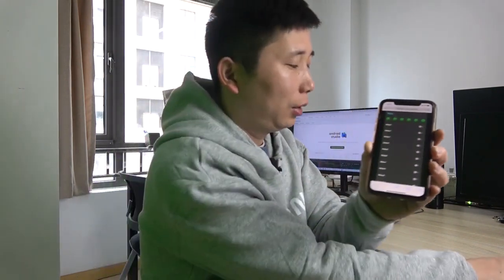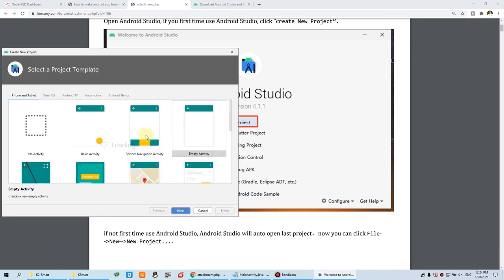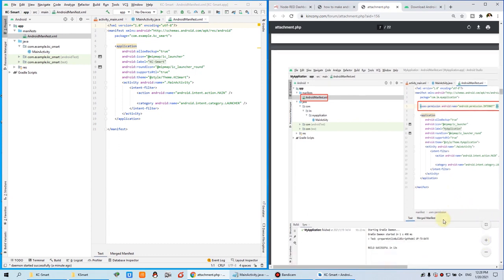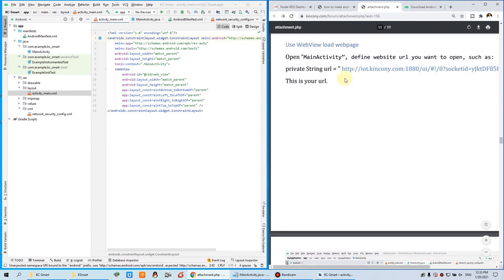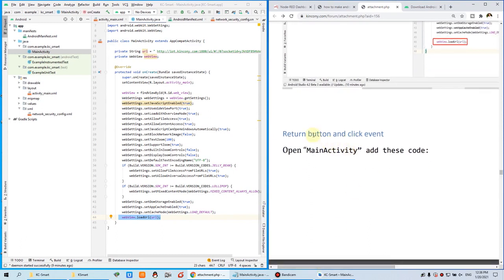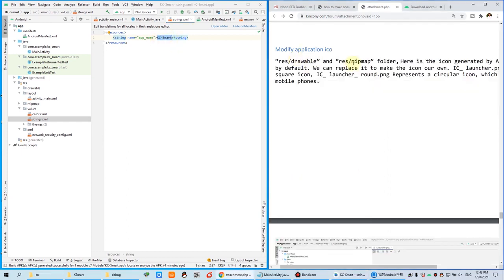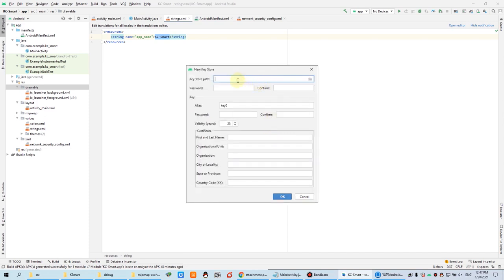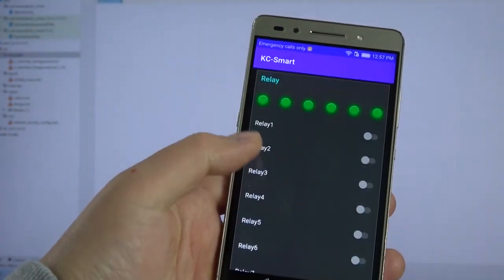how to convert website into android apk free by android studio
how to convert website into android apk free by android studio step by step.
1: create android apk file from website url in debug mode.
2: create release version of APK file.
3: upload to web server make download QR-code.